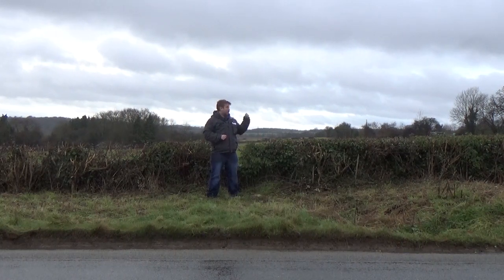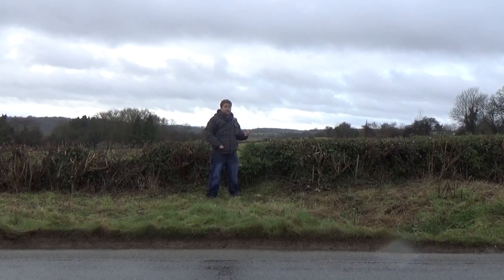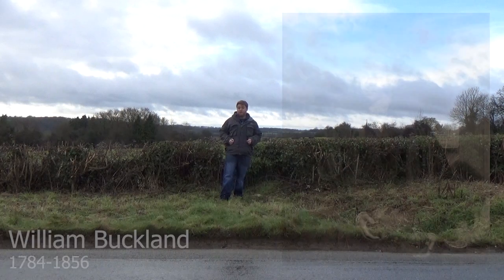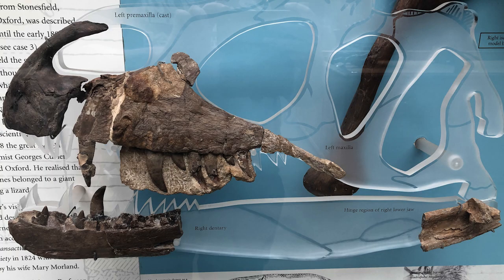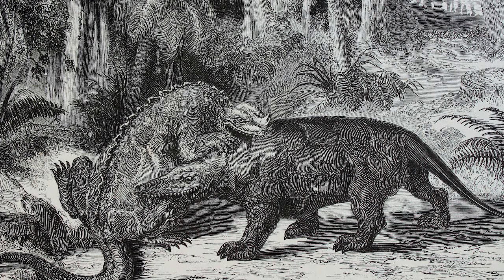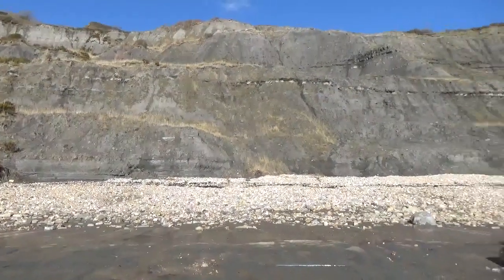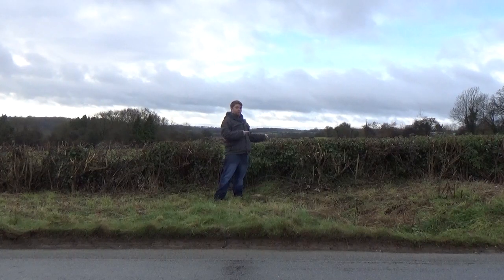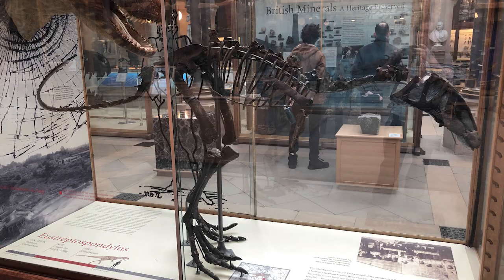Megalosaurus: The First Dinosaur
In 1824 William Buckland announced the discovery of a large reptile; Megalosaurus.

Sources include:

The Dinosauria (2nd ed.), edited by David B. Weishampel, PeterDodson and
Halszka Osmolska, (2004) University of California Press

Fossil Revolution; the finds that changed our view of the past
by Douglas Palmer (2003) HarperCollinsPublishers Ltd.

Fossils of the Jurassic Coast by Samuel Scriven (2016) The Jurassic Coast Trust

Geology (2nd ed.) by Stanley Chernicoff (1999) Houghton Mifflin

The Geology of Britain: An Introduction by Peter Toghill (2000) Crowood

iGeology by the British Geological Survey (2019)

Images of Robert Plot, Scrotum Humanum, George Cuvier, William Buckland, Richard Owen, Crystal Palace Dinosaurs, Iguanodon versus Megalosaurus and the Humped Megalosaurus are in the public domain and were obtained from Wikipedia.

Introduction and end music is The Rising by Aakash Gandhi.
Intermission music is Lost Nation by Nat Keefe with the Bow Ties.